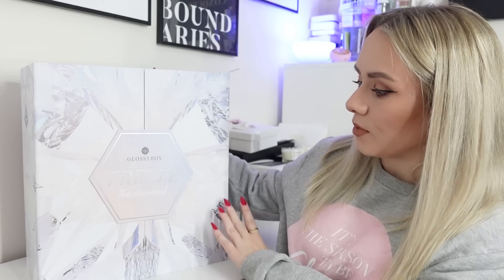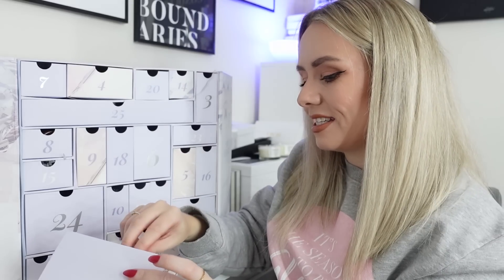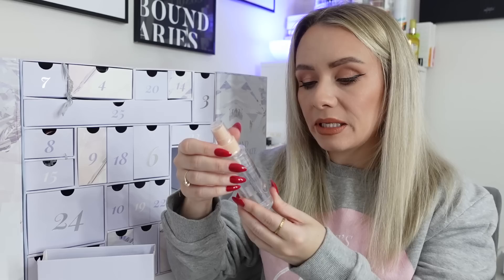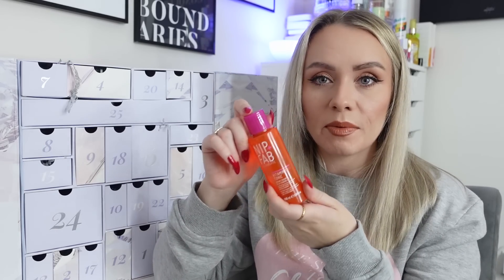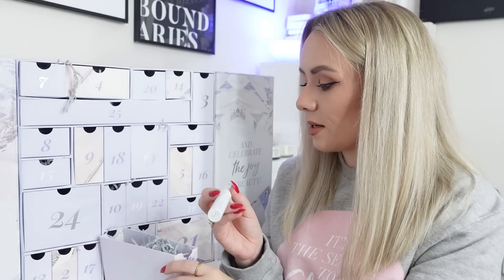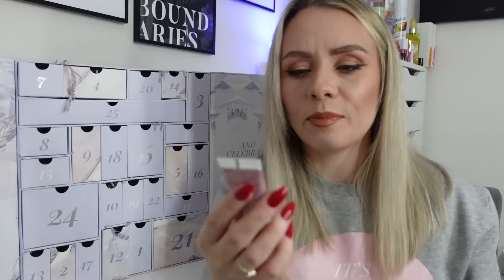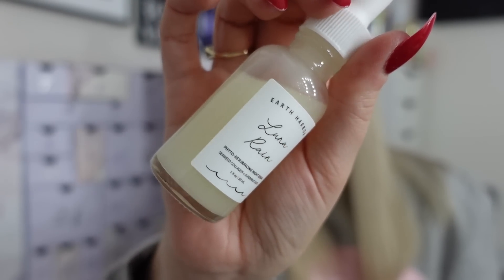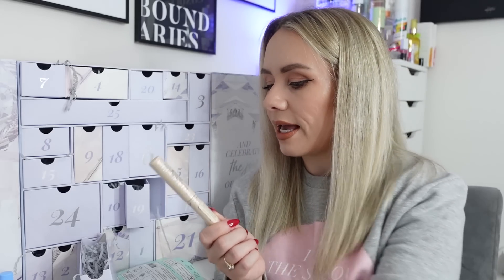GLOSSYBOX ADVENT CALENDAR 2022 UNBOXING - GLOSSYBOX UK 'FREEZE THE MOMENT' | MISS BOUX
Unboxing the Glossybox Advent Calendar 2022! Let me know what you think!💕

ad- This calendar was received in PR.

🎄Shop the Advent Calendars here🎄:
✨Sephora UK (Feel Unique) Advent Calendar

✨Beauty Works

✨Dior Advent Calendar

✨Harvey Nichols Advent Calendar

✨John Lewis Advent Calendar

✨Cult Beauty (The calendar has currently sold out of the first drop but the second drop will be coming soon here)

✨YSL Advent Calendar

✨ Selfridges Advent Calendar

✨ Space NK Advent Calendar

✨River Island Advent Calendar

✨The White Company Advent Calendar

✨Elemis Advent Calendar

Karen x